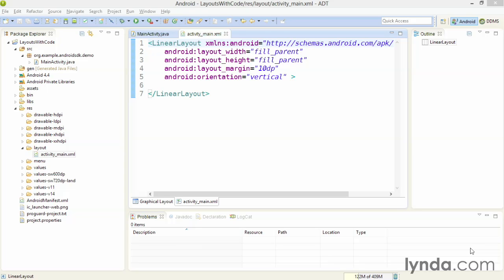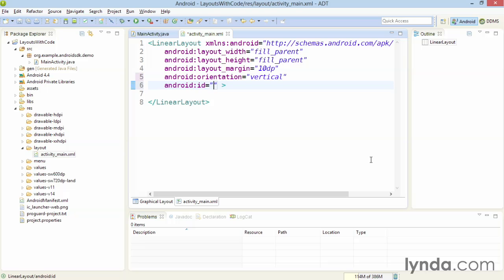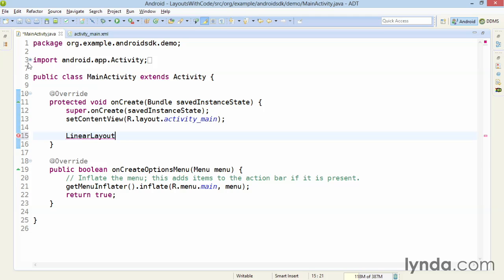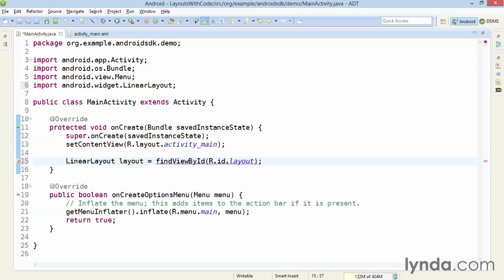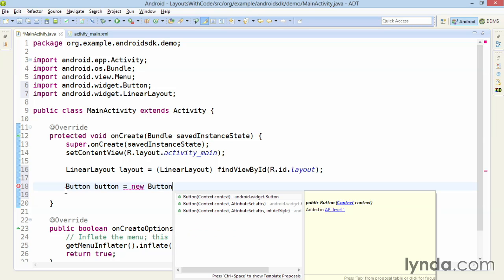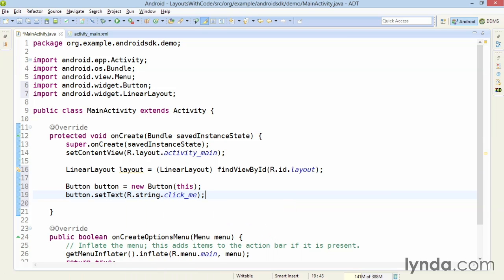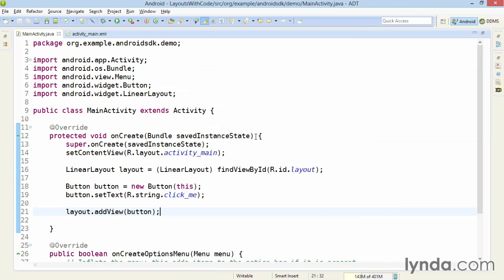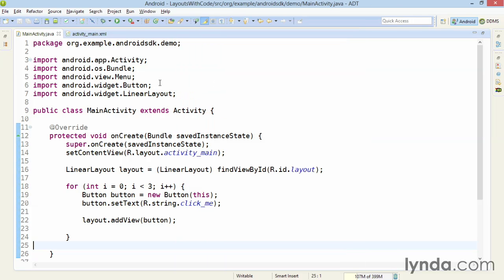Android SDK Essential Training\1. About android Full lession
Android SDK Essential Training